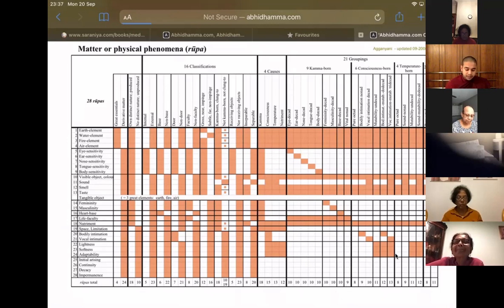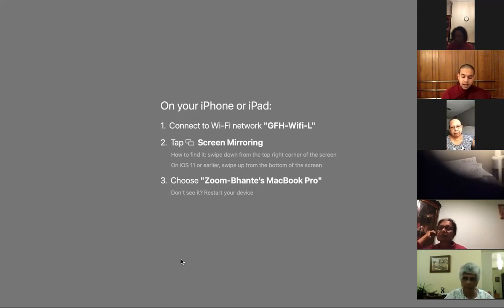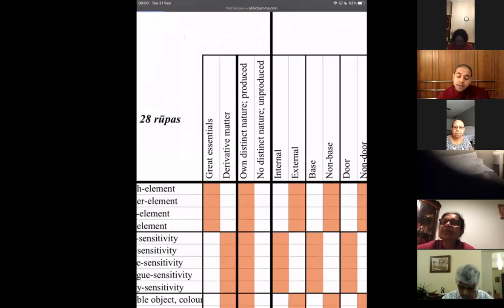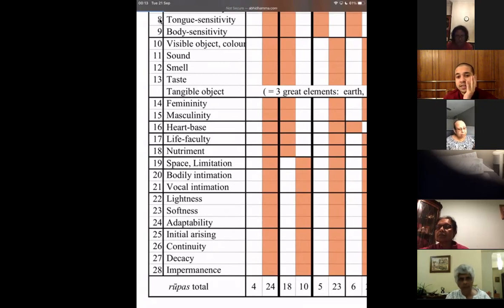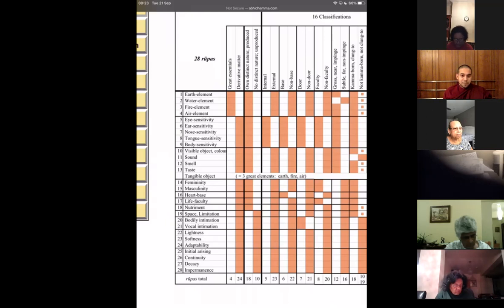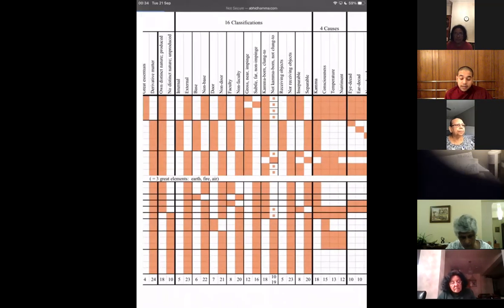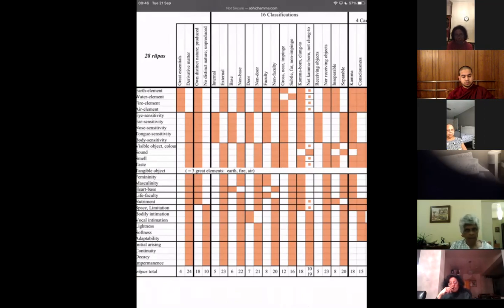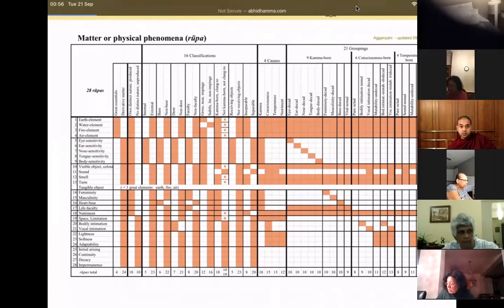Abhidhamma Chapter 6 Day 8 (Rupa)